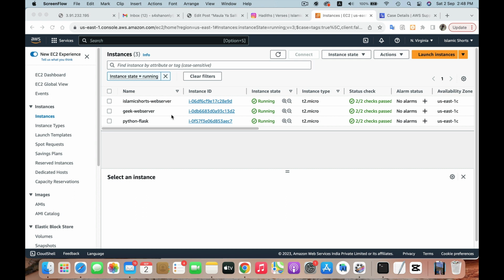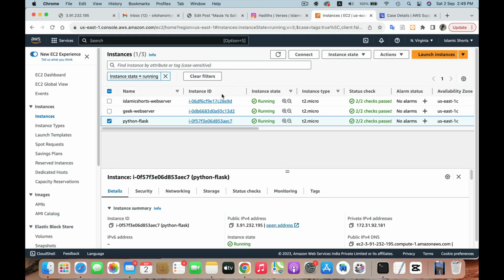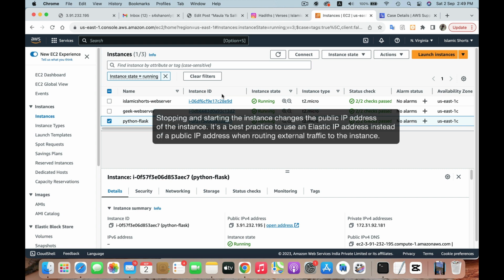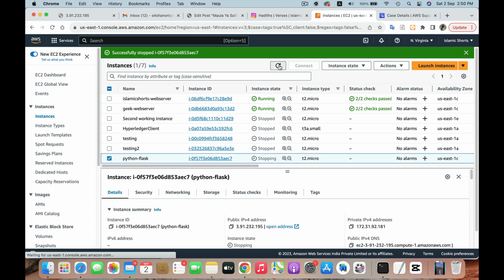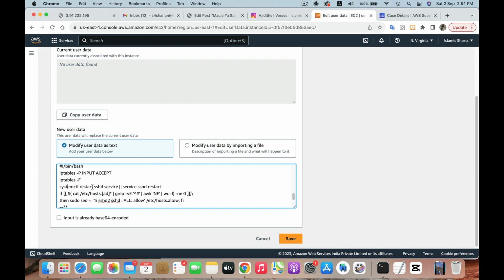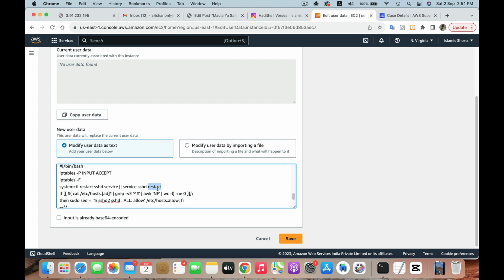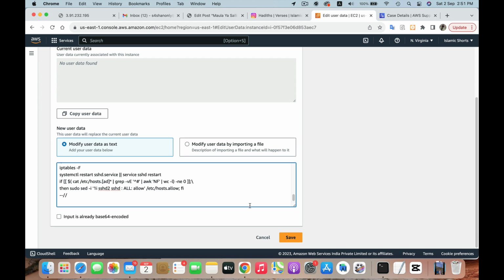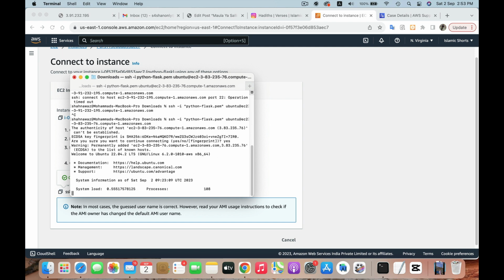How to regain access after locked out of SSH on EC2 instance | Easy Tutorial | AWS EC2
In this tutorial,  I'm going to help you troubleshoot a particular issue that many AWS users face – locked out of SSH into your EC2 instance.

Script

Content-Type: multipart/mixed; boundary="//"
MIME-Version: 1.0

Content-Type: text/cloud-config; charset="us-ascii"
MIME-Version: 1.0
Content-Transfer-Encoding: 7bit
Content-Disposition: attachment; filename="cloud-config.txt"

cloud-config
cloud_final_modules:
- [scripts-user, always]

Content-Type:
    text/x-shellscript; charset="us-ascii"
MIME-Version: 1.0
Content-Transfer-Encoding: 7bit
Content-Disposition: attachment; filename="userdata.txt"

#!/bin/bash
iptables -P INPUT ACCEPT
iptables -F
systemctl restart sshd.service || service sshd restart
if [[ $( cat /etc/hosts.[ad]* | grep -vE '^#' | awk 'NF' | wc -l) -ne 0 ]];\
then sudo sed -i '1i sshd2 sshd : ALL: allow' /etc/hosts.allow; fi

Video Query:
SSH access recovery
EC2 instance troubleshooting
Locked out of AWS EC2
Regain SSH access AWS
Amazon EC2 SSH issue
AWS security groups
AWS EC2 instance recovery
SSH key pair AWS,AWS security best practices
How to get back ec2 instance
How to get into ec2 instance
aws ec2
linux ec2 ssh problems